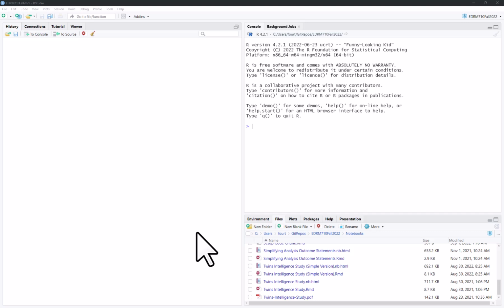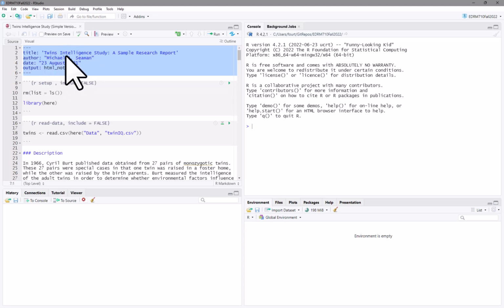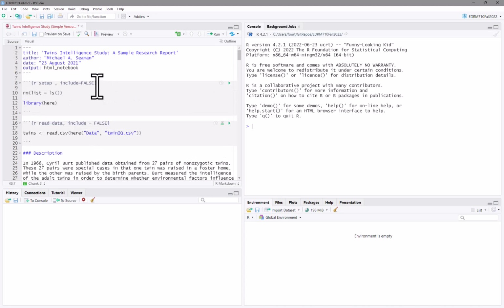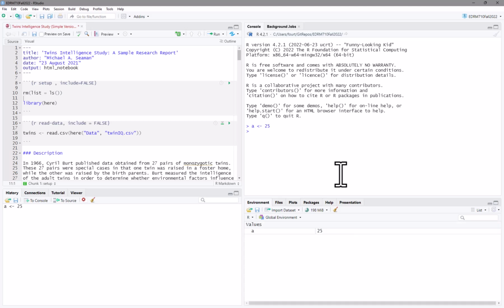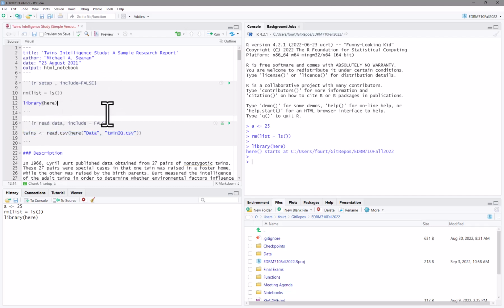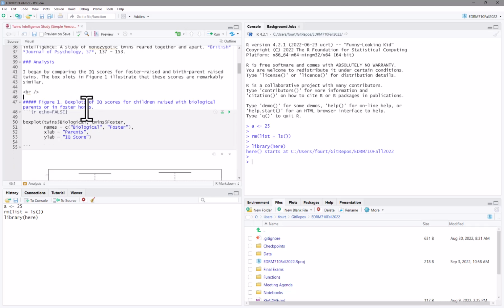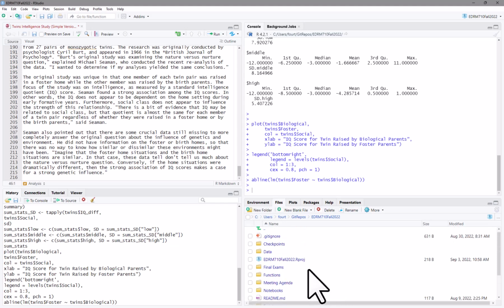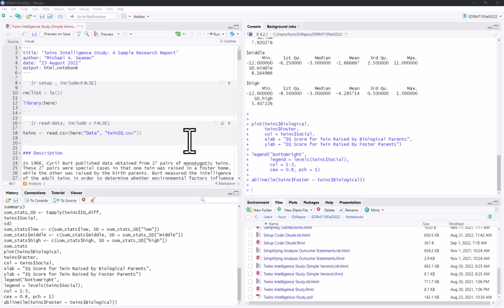Simple Notebook Creation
In this video I put together a number of the concepts in the Getting Started with R and Cool Tools Using R series to demonstrate the creation of a notebook when doing statistical analysis. I created this notebook using only Base R functions and the here package. Base R refers to the initial installation of R on a computer, without adding additional packages.

Interestingly, these data led to publication of a scientific study that proved to not be scientific at all. It was discovered that the researcher created hypothetical data and presented it as real.

This is the R notebook that I used in this video